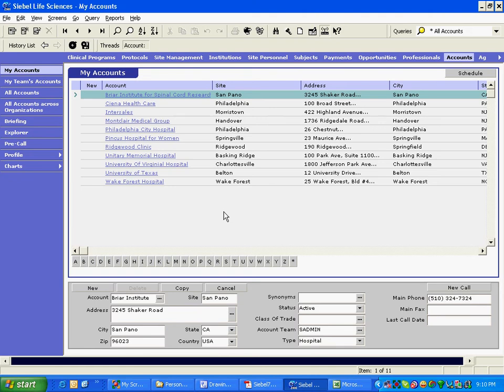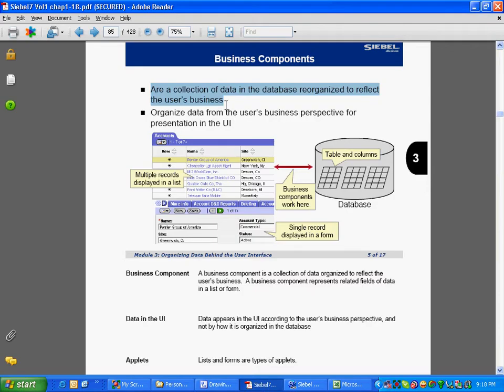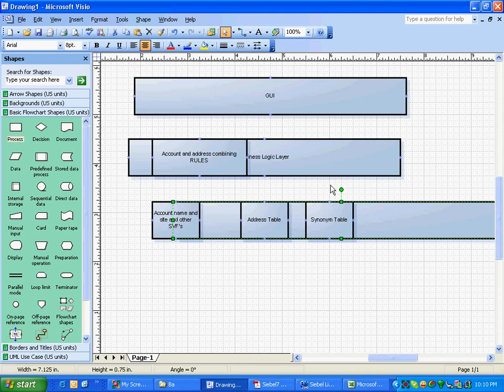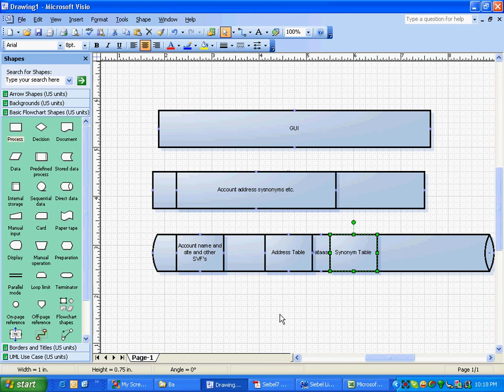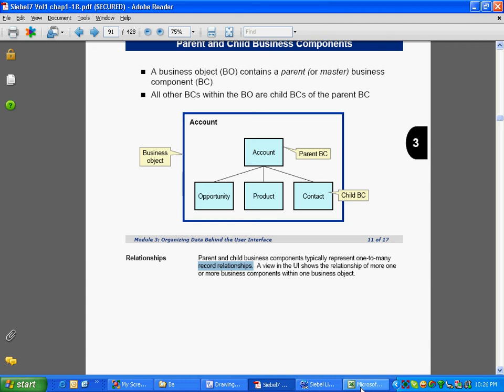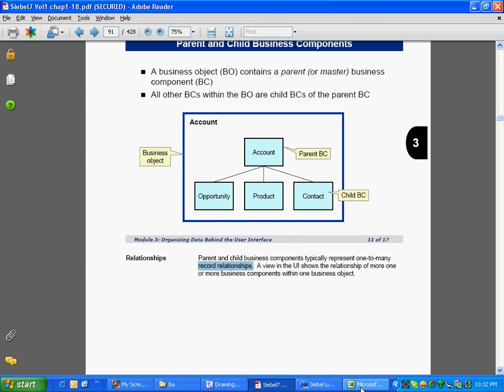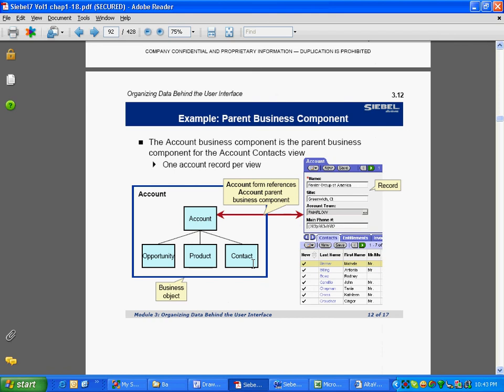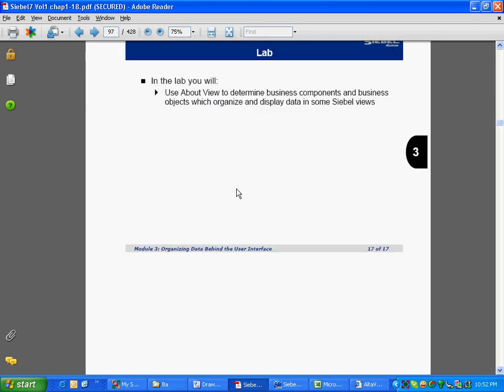chapter 3 part 2 video